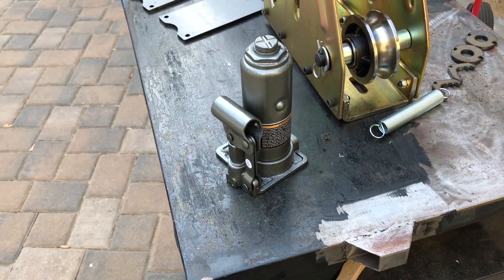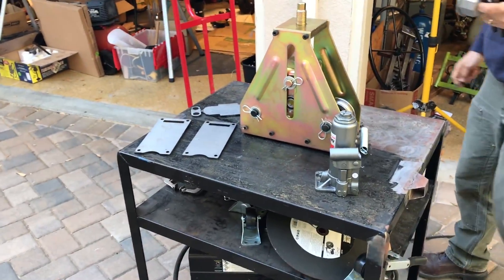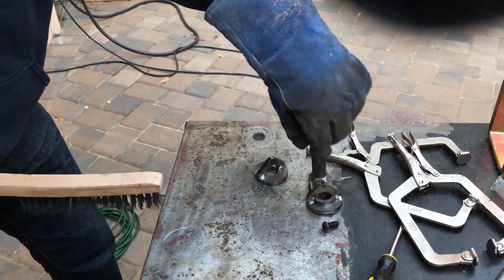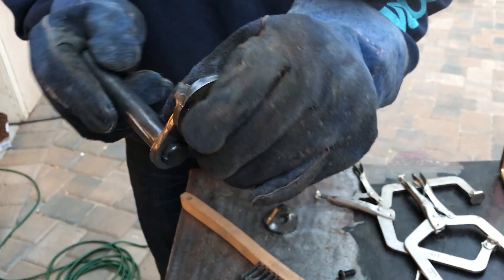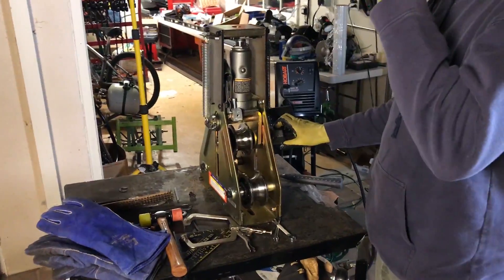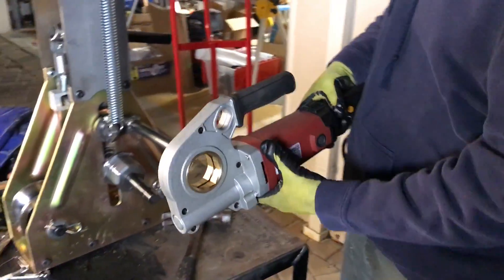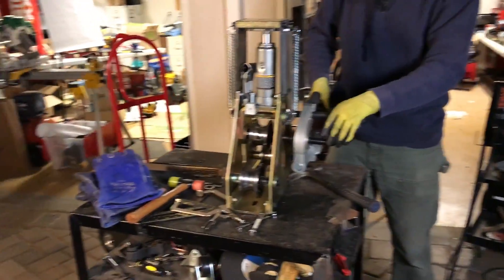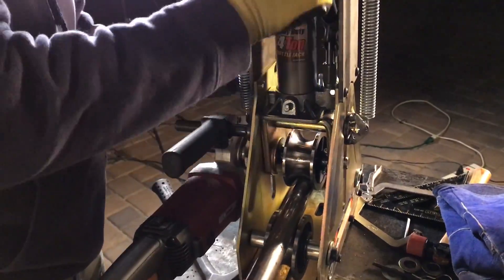Backyard Roller Coaster - The Goal Boss, Part 3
We're going to be bending a lot of steel tubing! So, we frankensteined a few things together to make this motorized tubing bender!

for the awesome conversion kit, and to one of my favorite YouTubers Chuck32009, who taught me how to weld!